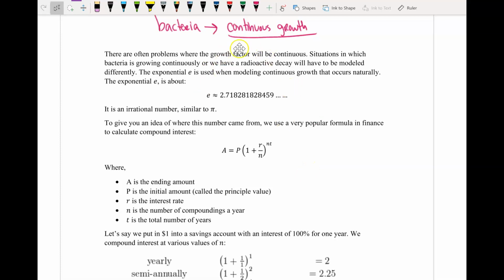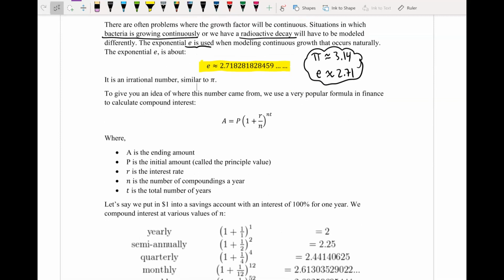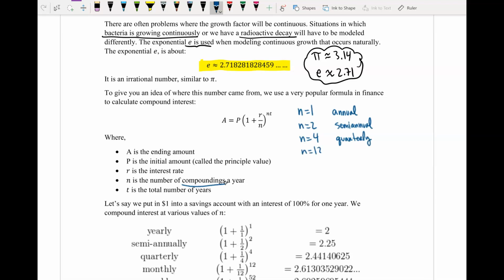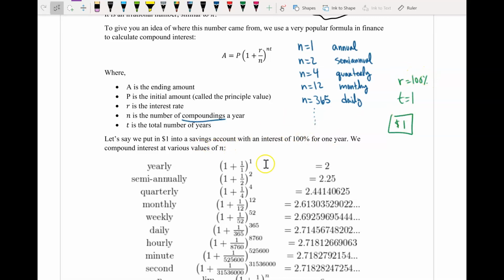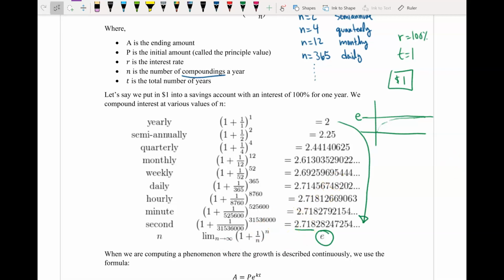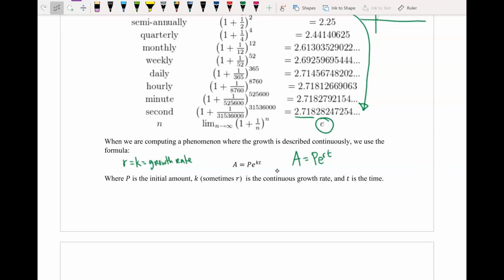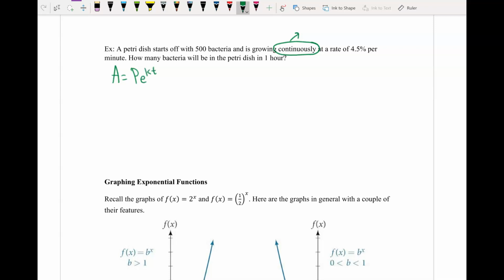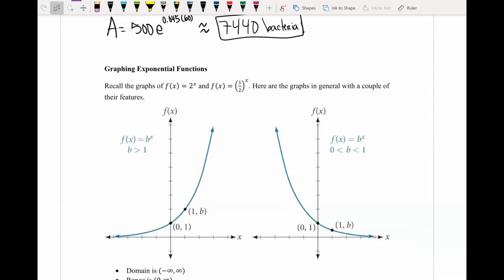Math 141: Exponential e